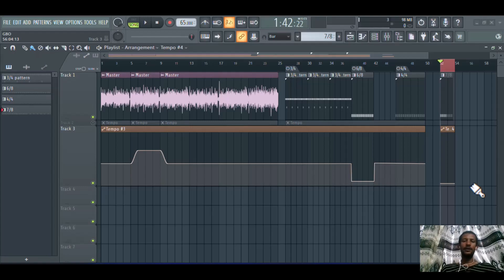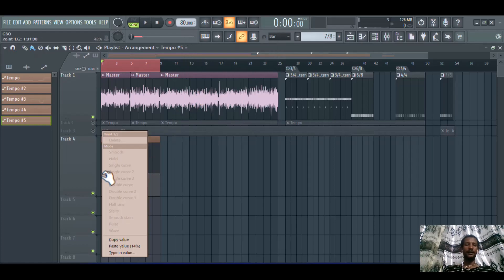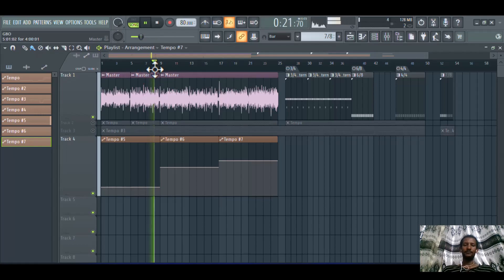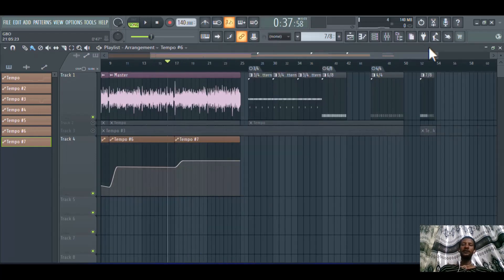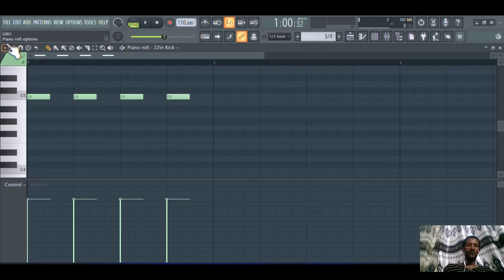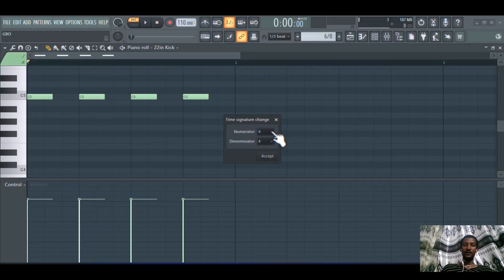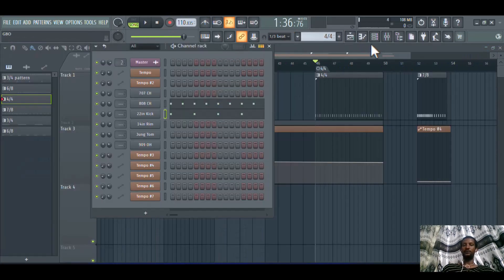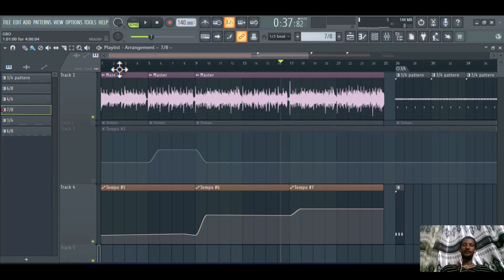Tempo Variation and Multiple Time Signature in FL studio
How to create tempo variation (Change) in Fl Studio
How to create multiple time signature in Fl Studio
Time signature theory in FL Studio